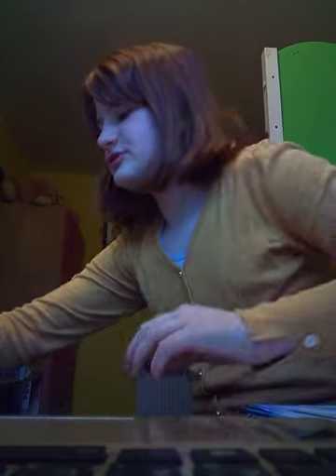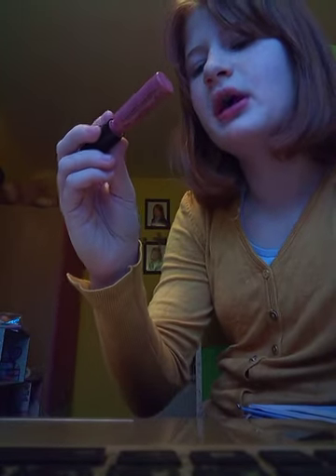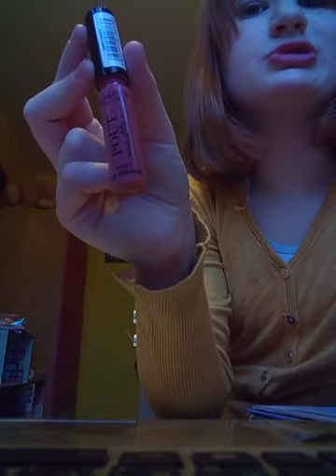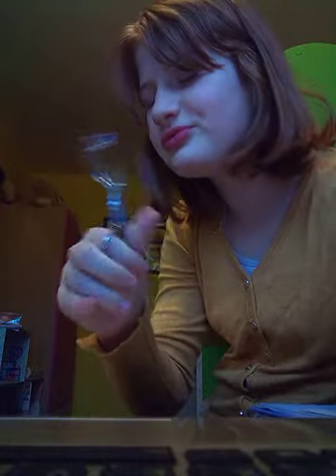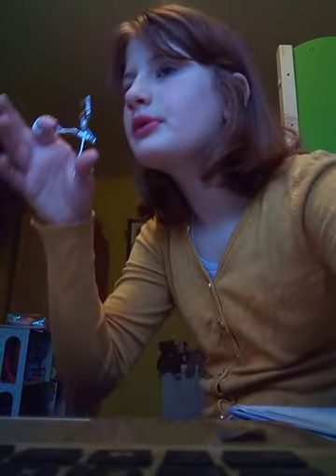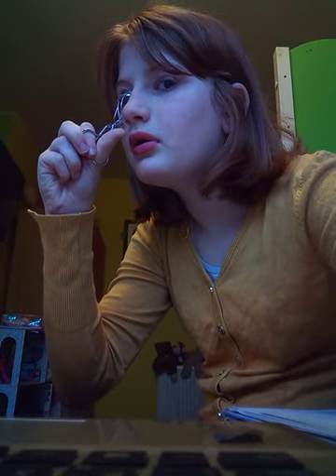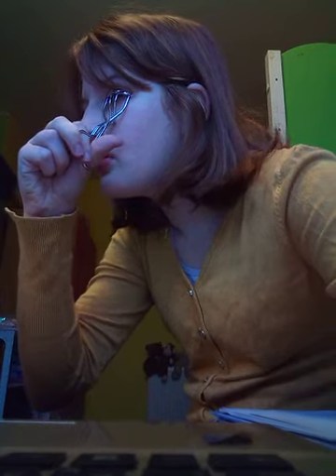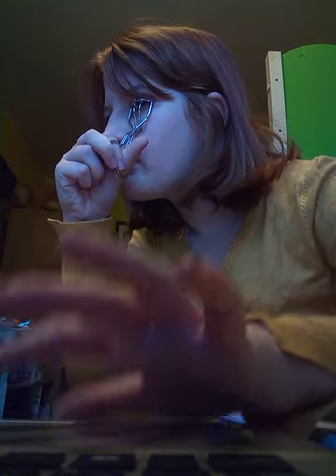School morning routine!💕